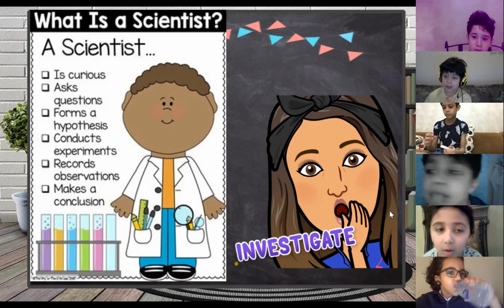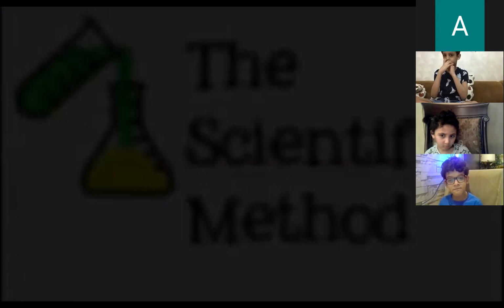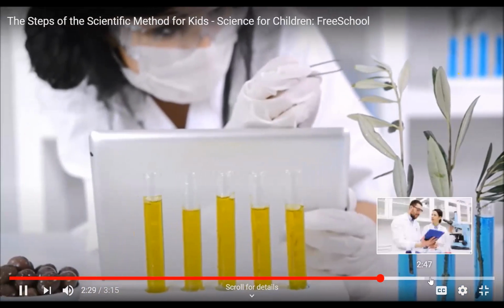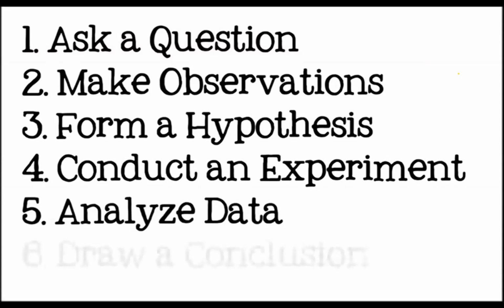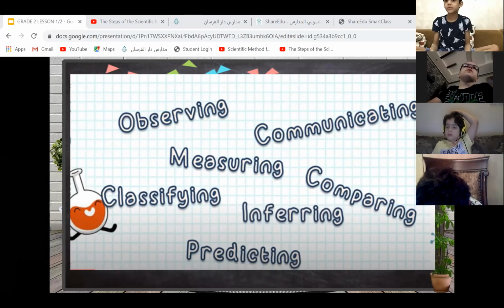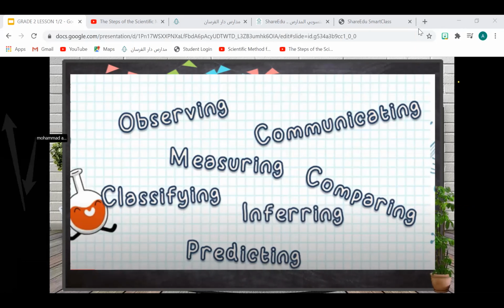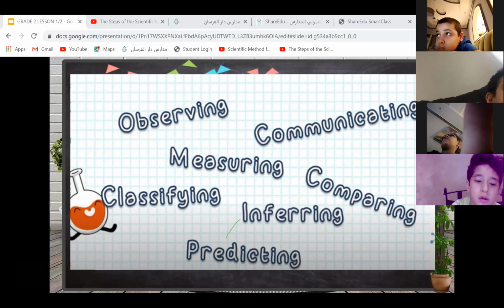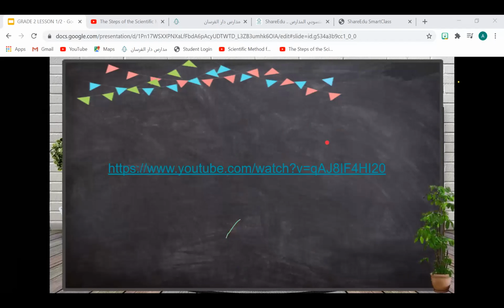grade 2 Unit:1 Lesson:1/4